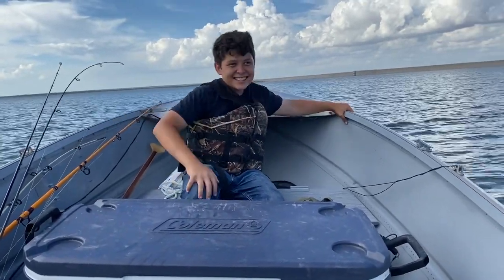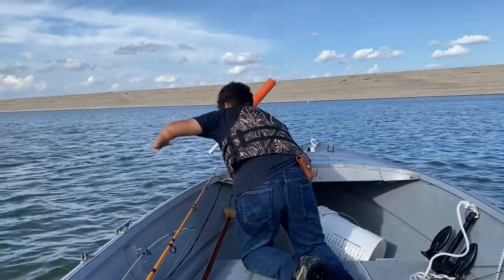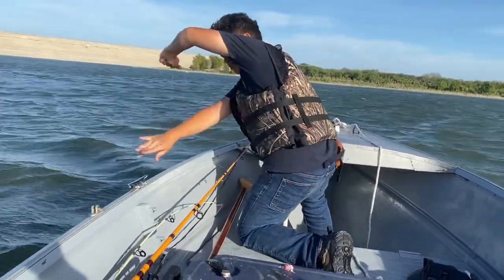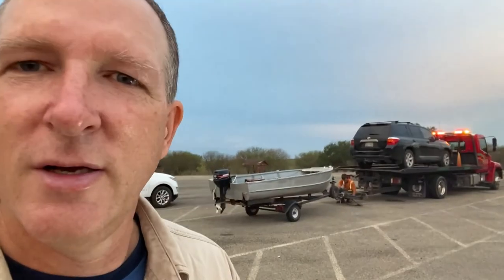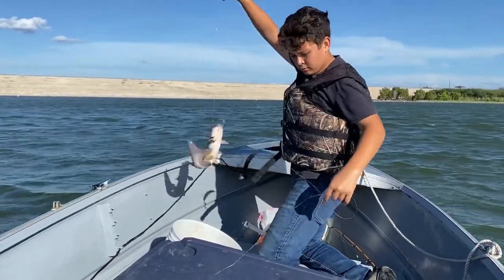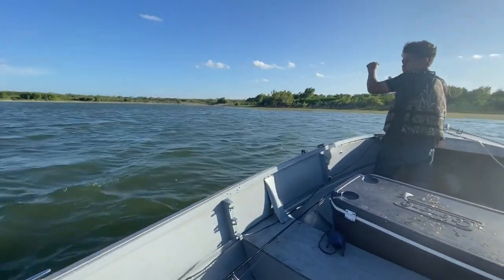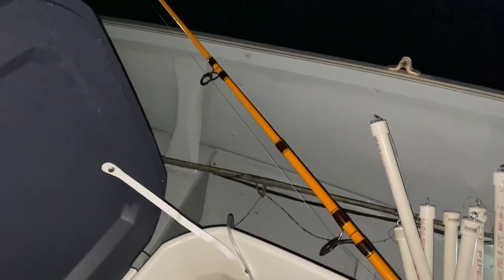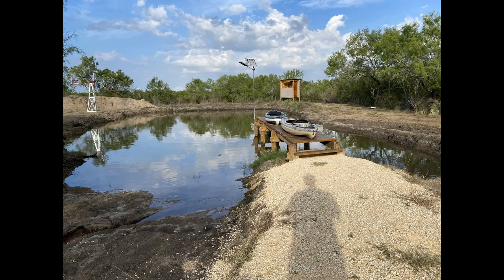Jug Fishing at Choke Canyon Reservoir to Stock Our Pond (EP 76)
In this video, Christian and I go to Choke Canyon Reservoir to catch some catfish.  We are jug fishing which is a whole lotta fun.